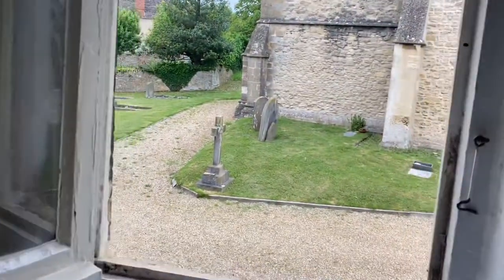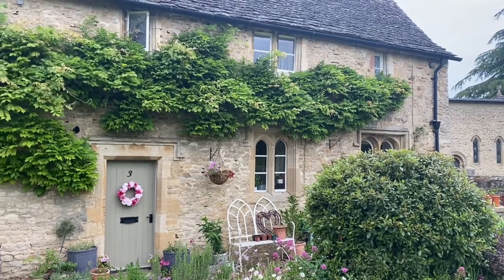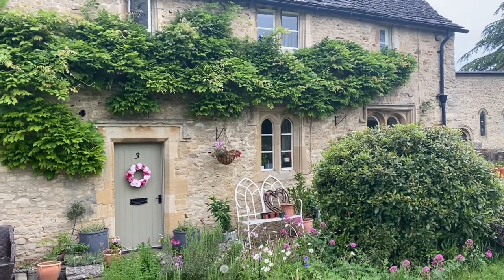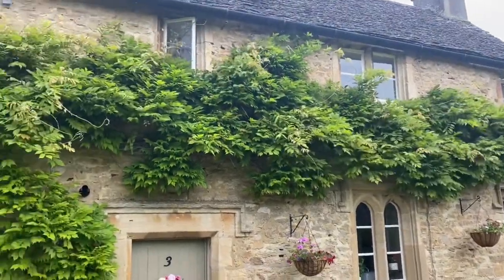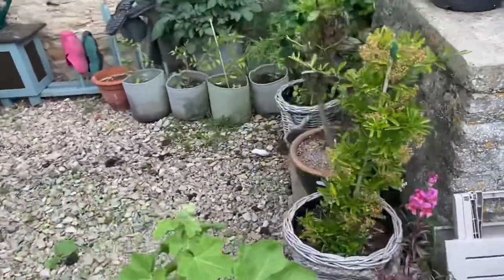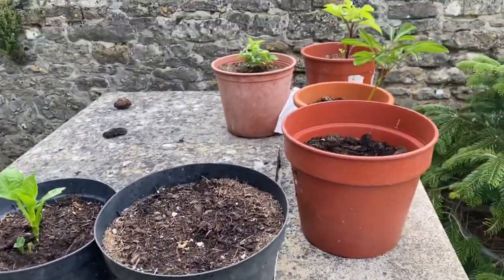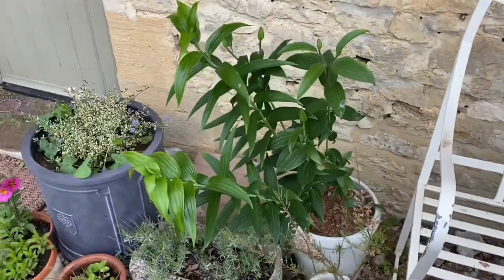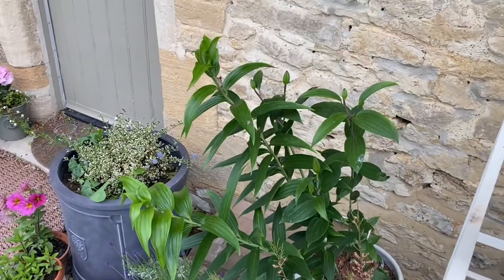COTTAGE TOUR AND INTRO / Her Country Living 🌷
A tour of our cottage garden and a little peek inside the cottage but mostly introducing you to the front and back gardens and a quick hello from me as I start vlogging on YouTube and welcoming you into our daily lives.

Chapters:
00:00 - Intro - Hello from me!
00:37 - View over the graveyard / churchyard from our bedroom
00:53 - Front of the cottage - wisteria, flowers and birds singing
01:36 - Chatting about moving house, showing you pot plants / veggies
2:11 - Background on cat Lilly we lost and talking about growing lilies
2:43 - Thank you for watching and info on whats coming next!

🌸Where else to follow 🌸!